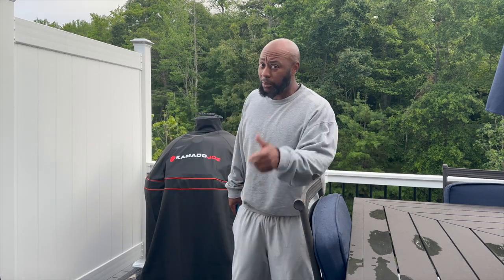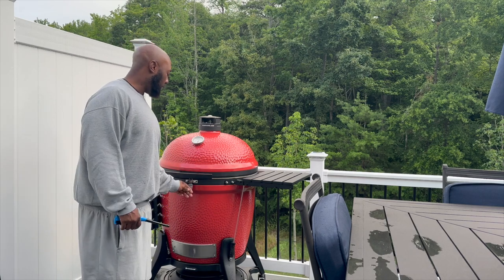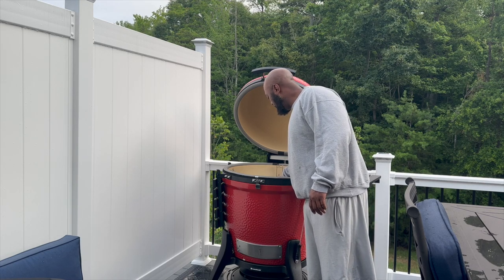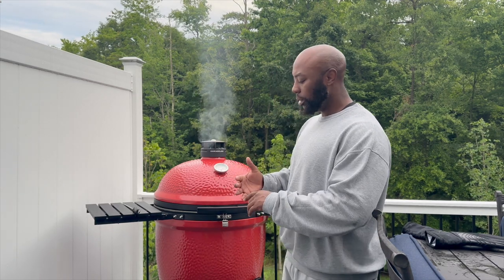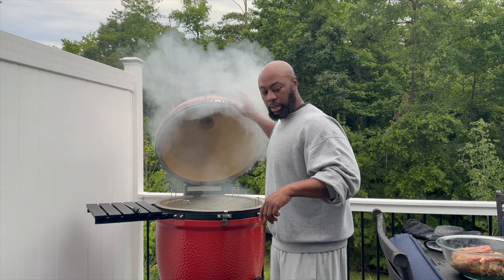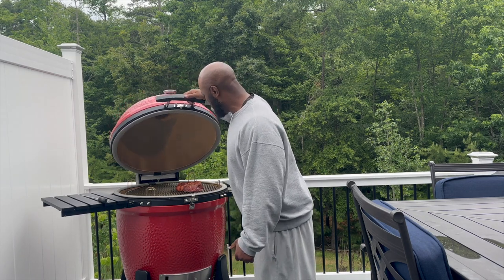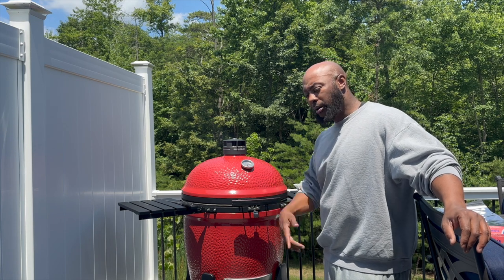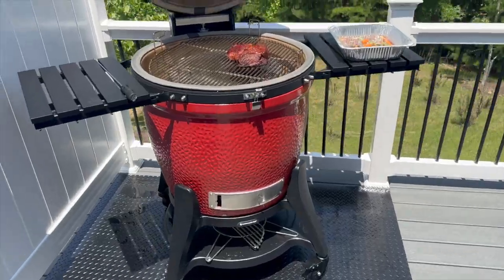Kamado Joe Testing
KAMADO Big Joe III